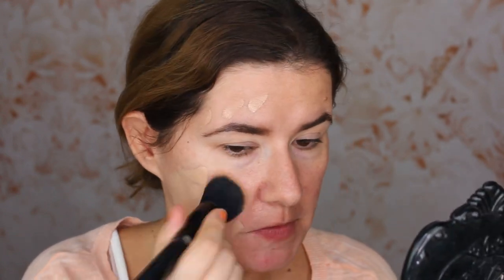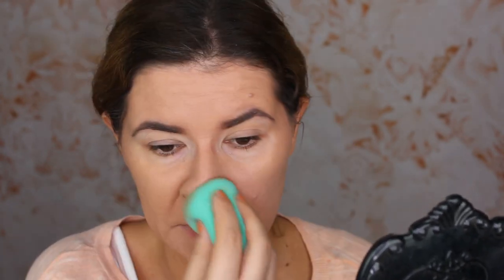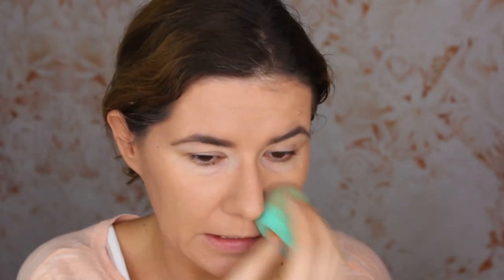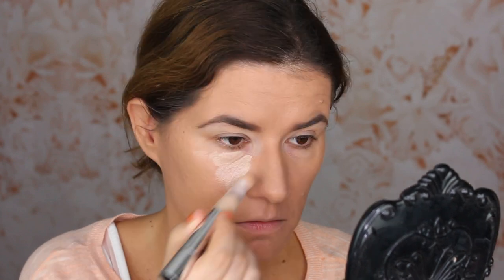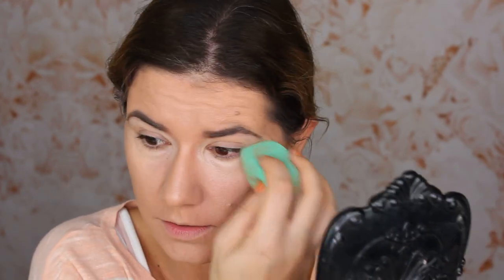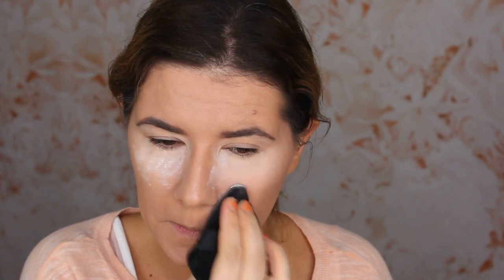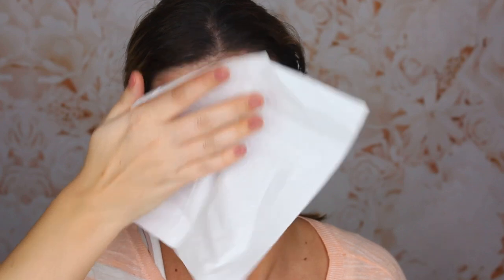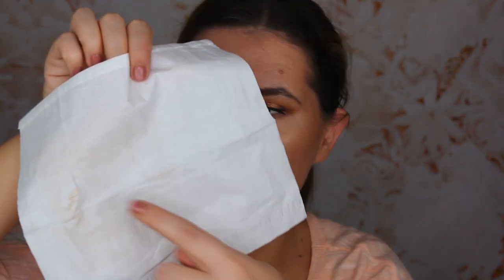ISADORA Active All Day Wear Make Up Foundation and Light Up Brightening Cushion Concealer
Svenska/Swedish